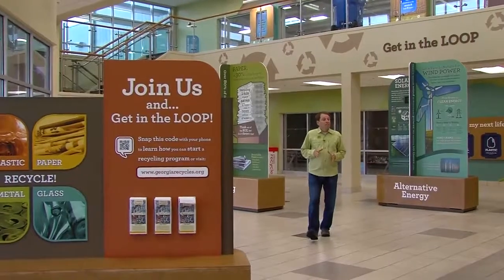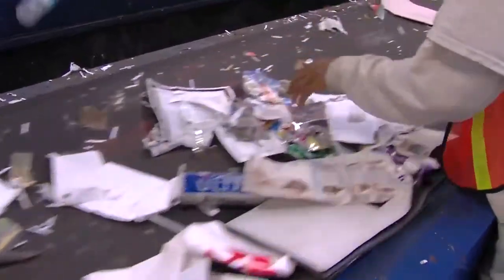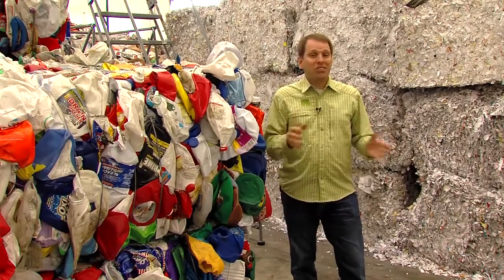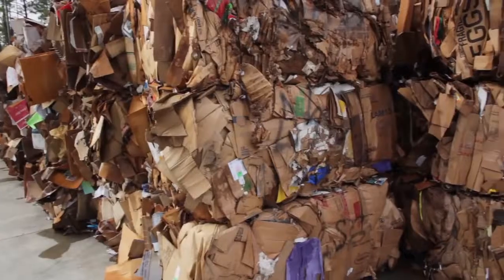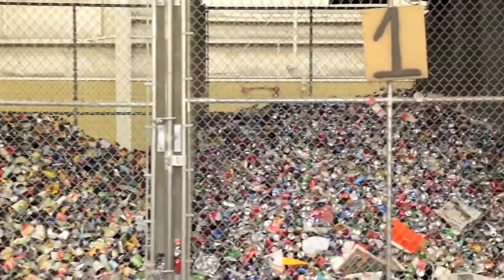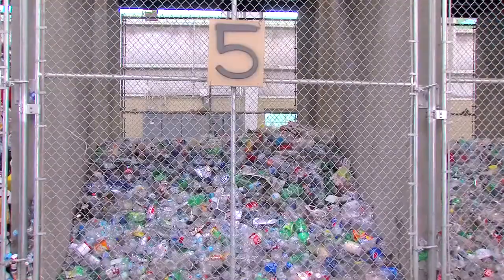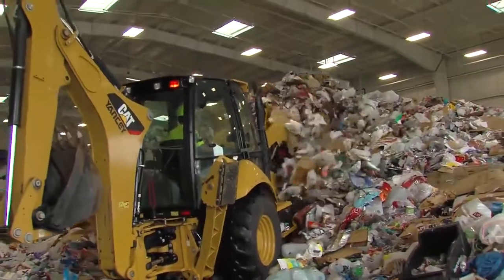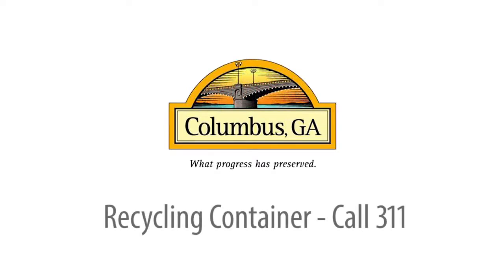How the Columbus, Georgia Recycling Center Works